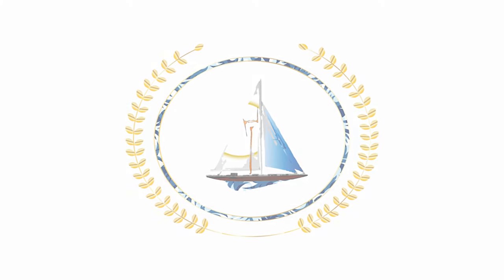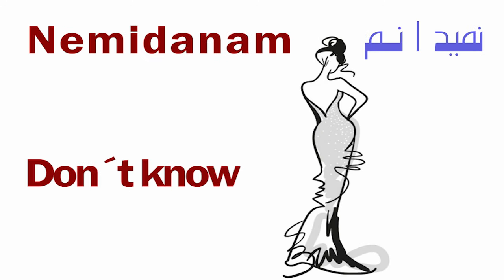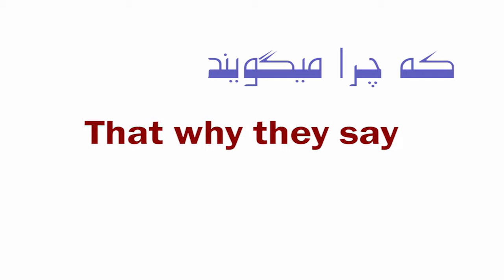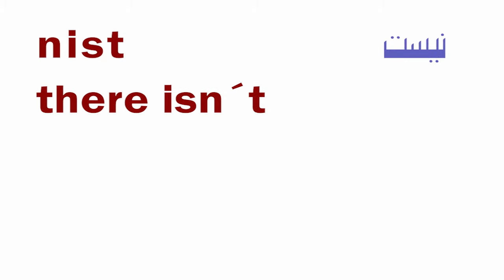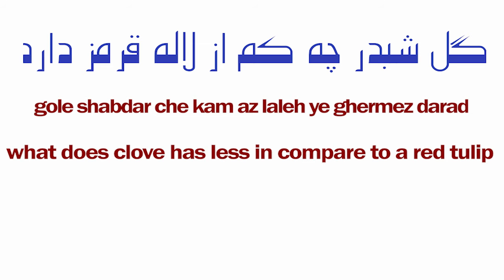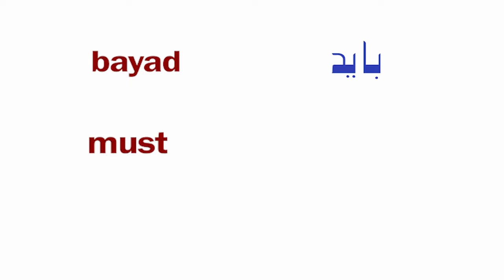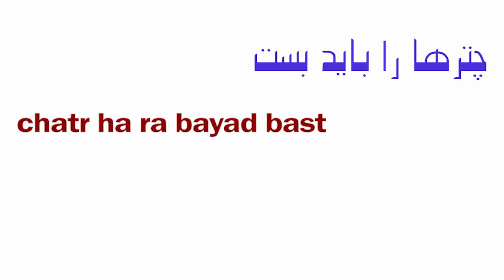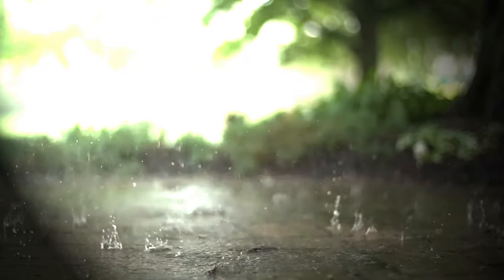Sohrab Sepehri poem, Nemidonam, Learn to speak Persian with modern poems!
I don’t know why

People say horse is  a noble  animal ,

And dove is  beautiful,

And why there isn’t a vulture in anyone’s cage?

What does clover has less in compare to a read tulip?

Eyes must be washed

Things must be seen differently/we should look at things differently

Words must be washed

Word must be the wind by itself

Word must be the rain by itself

The umbrellas should be closed!

We should go under the rain

                      من نمی دانم که چرا می گویند اسب حیوان نجیبی است، کبوتر زیباست
                                                               و چرا در قفس هیچ کسی کرکس نیست
                                                               گل شبدر چه کم از لاله ی قرمز دارد؟
                                                                                     چشم ها را باید شست
                                                                                        جور دیگر باید دید
                                                                                     واژه ها را باید شست
                                                         واژه باید خود باد، واژه باید خود باران باشد
                                                                                       چتر ها را باید بست
                                                                                       زیر باران باید رفت